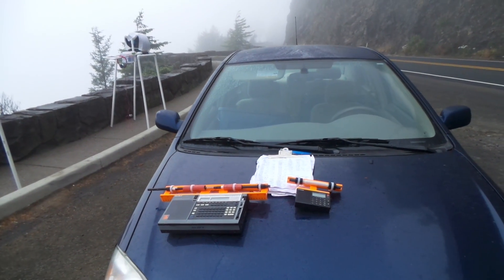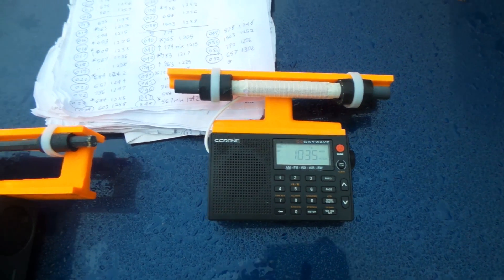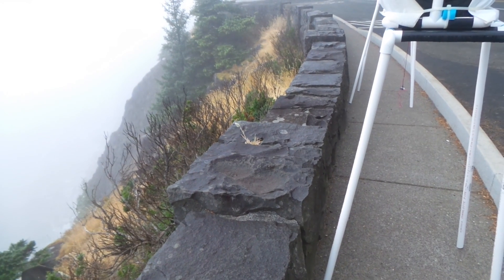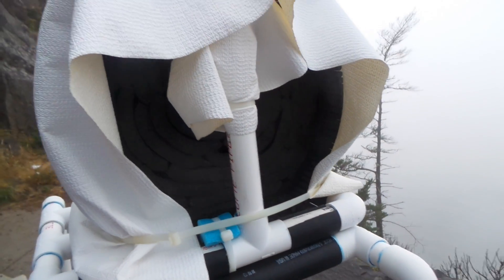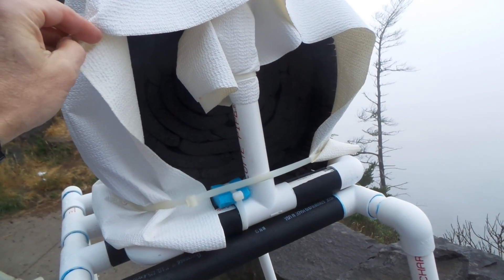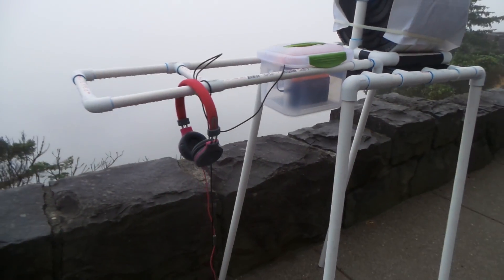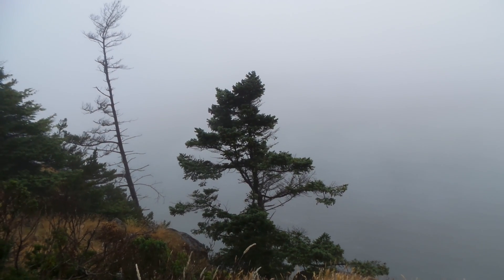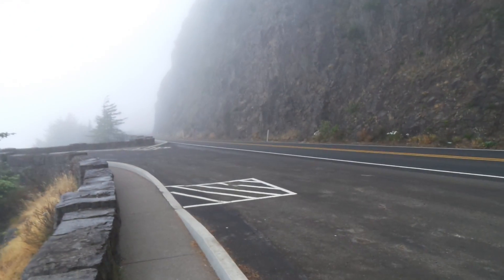June 2015 Rockwork 4 Ultralight DU-DXpedition Equipment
Close-up description of the modified portable radios (Sony ICF-2010 and C.Crane Skywave) and Mega-FSL antennas (17" and 15") used to receive multiple South Pacific Medium Wave DX stations across thousands of miles of the Pacific Ocean to Rockwork 4, a sheer ocean side cliff on Highway 101 near Manzanita, Oregon, USA (by Gary DeBock)